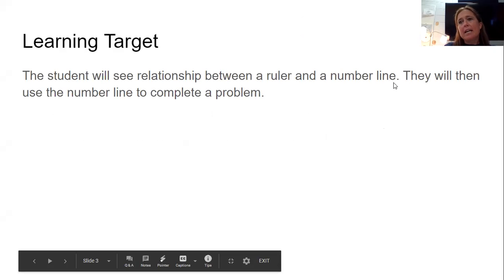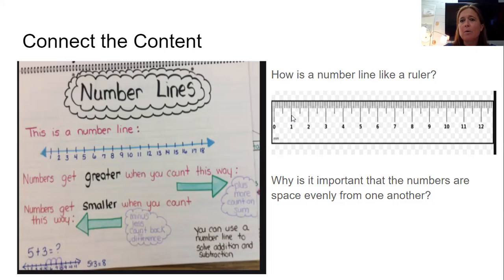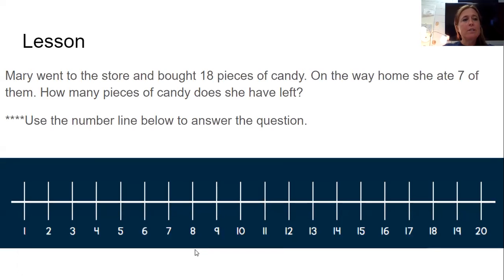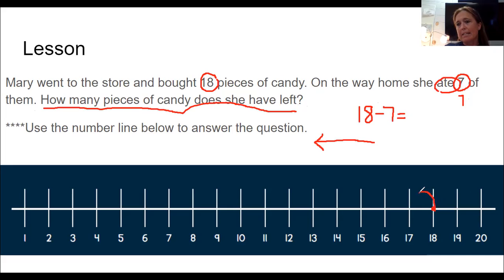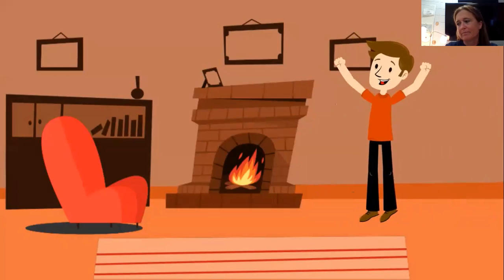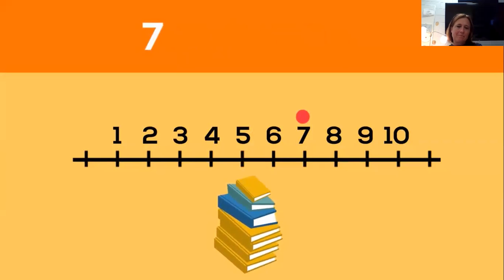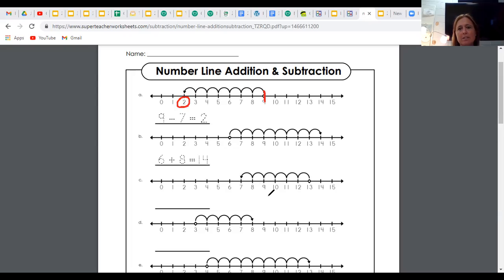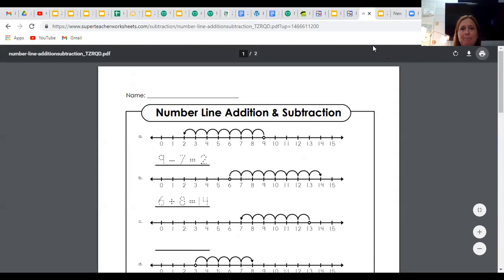2nd Grade math lesson January 5,2021